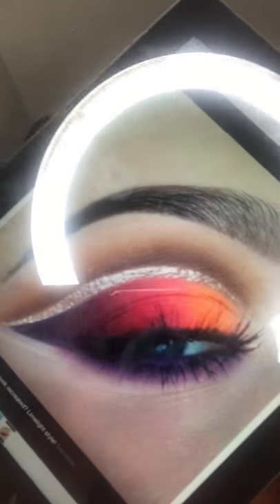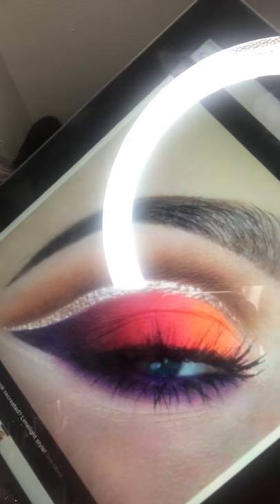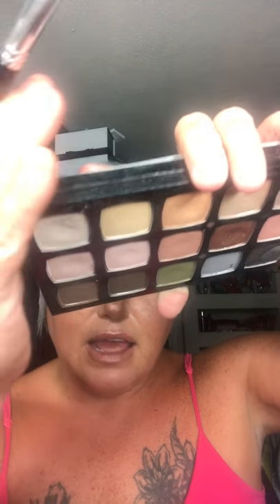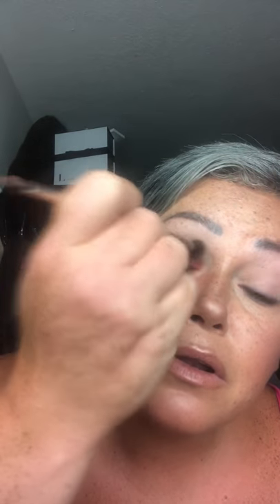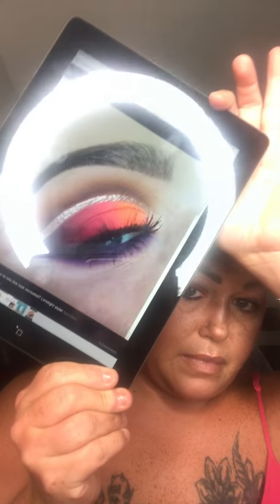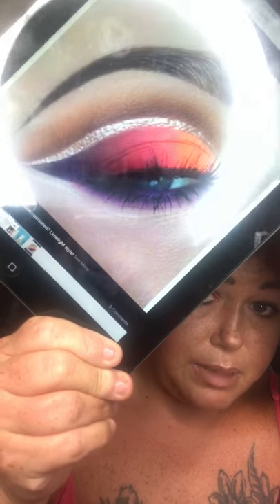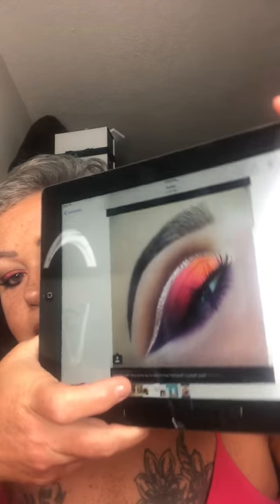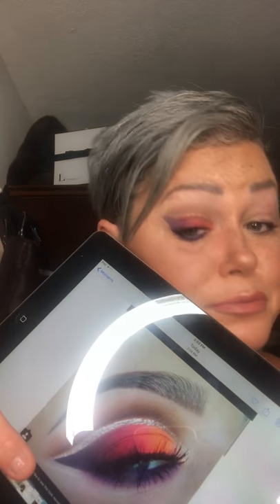Challenge accepted. Bright eye look